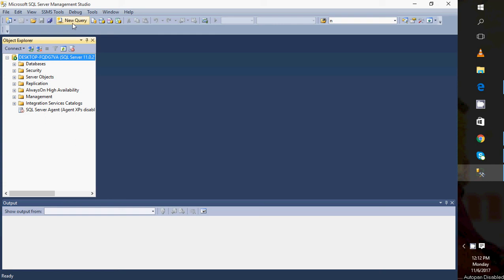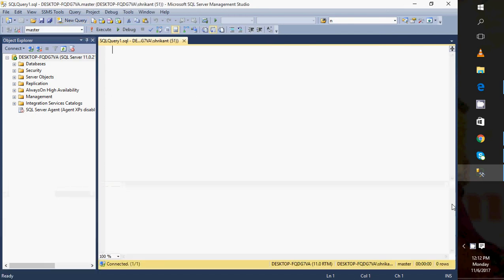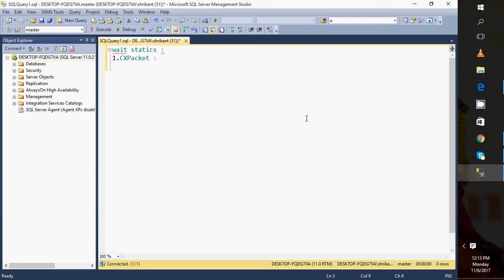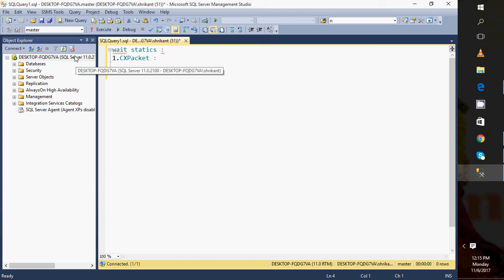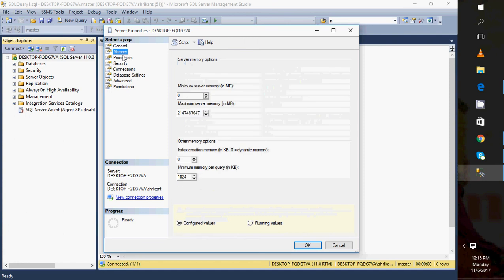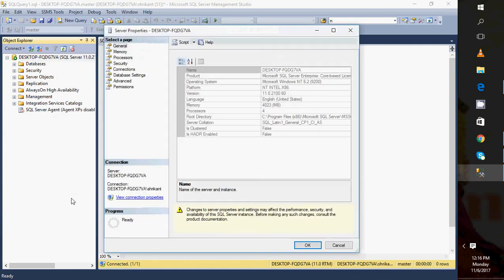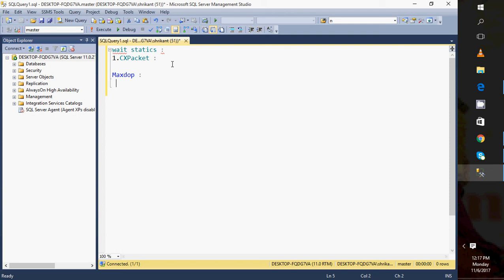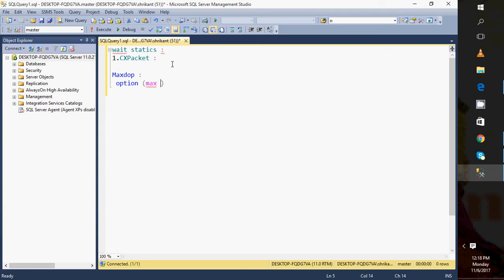Performance tuning Tip 3 - CXPACKET Wait Type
Performance tuning  Tip 3 - CXPACKET Wait Type.Please go though video for all detail.